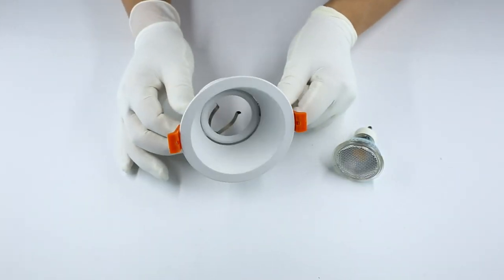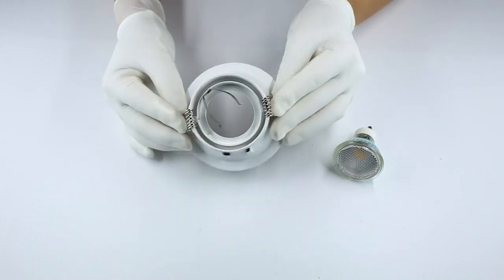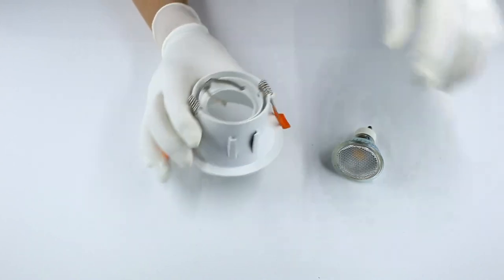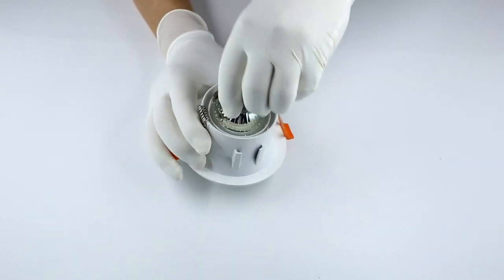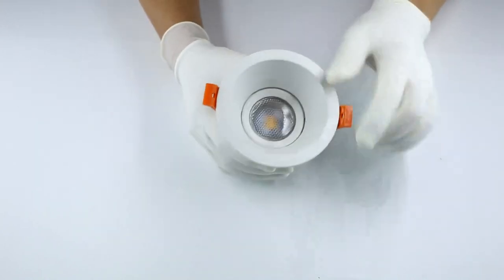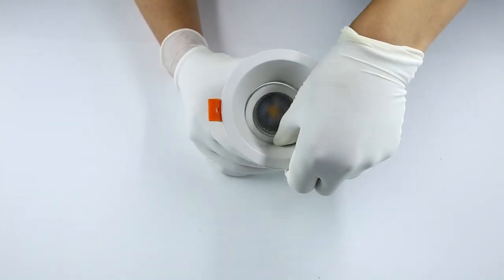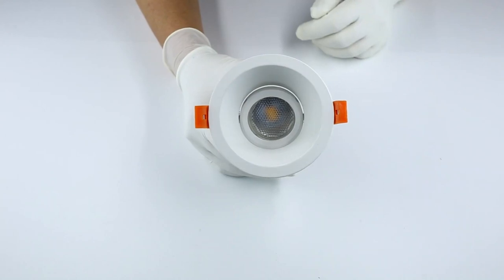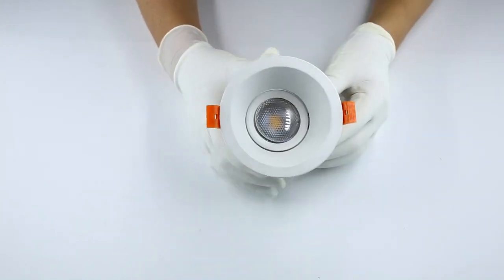Adjustable spotlight fittings anti-glare recessed spot light die-cast aluminium led downlight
Specifications :
Type : Anti glare downlights Fixtures
Application : MR16  /  GU10
Material : Aluminum Alloy
Body Color : White /  Black
IP Rating : IP20
Angle : Adjustable
Diameter : 104mm
Height : 58mm
Cut Out : 80mm

FoShan Lyouthe LED Lighting & Technology Co., Ltd